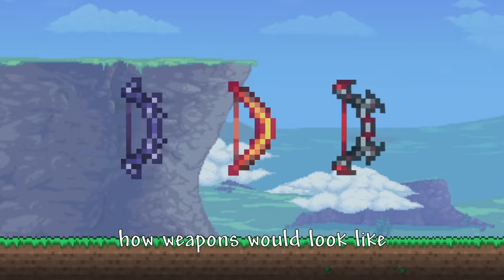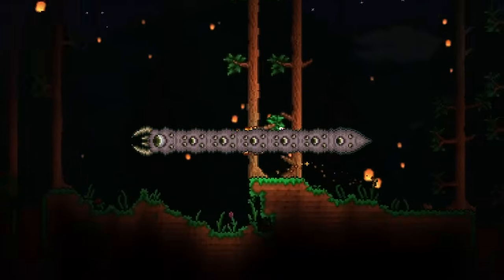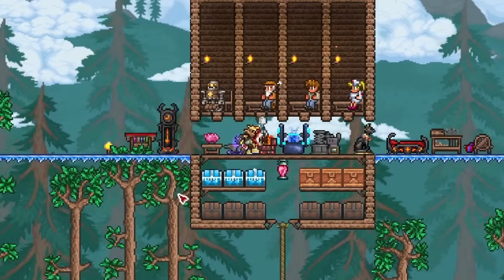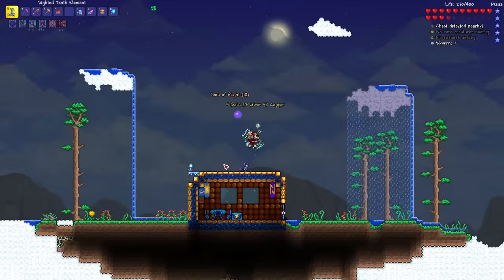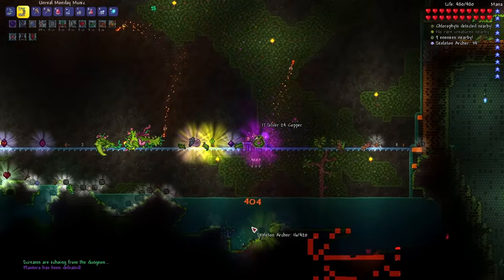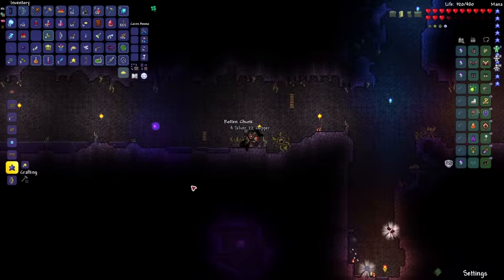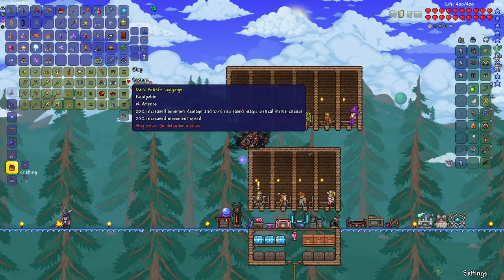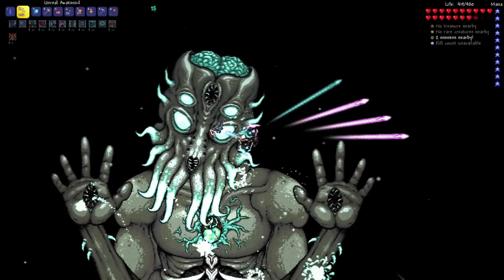Terraria, But I Can COMBINE Weapons Together...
Have you ever wondered how weapons would look like if they were combined together? Well in this video I installed a mod that can do just that. I'll be trying to beat Terraria using bows only. Just how will these combined weapons look like and will they be strong enough to defeat the final boss Moon Lord?

Mods used:
Merge Bows!
Boss Checklist
Recipe Browser
AlchemistNPC Lite
Vein Miner